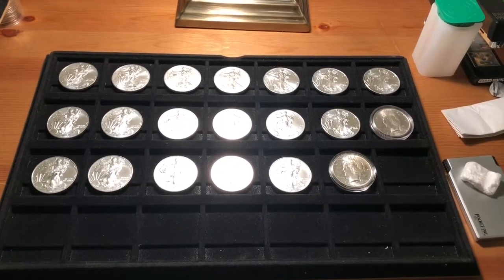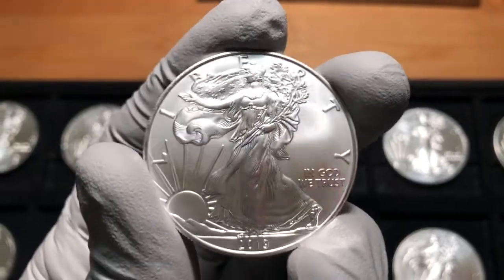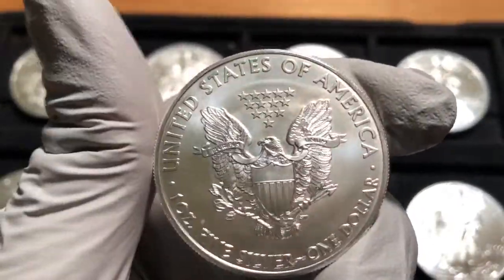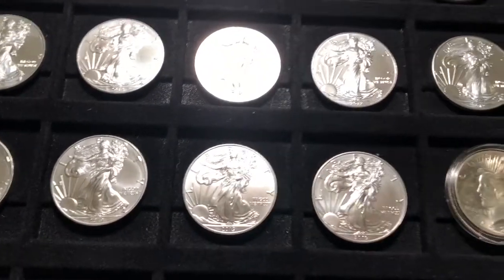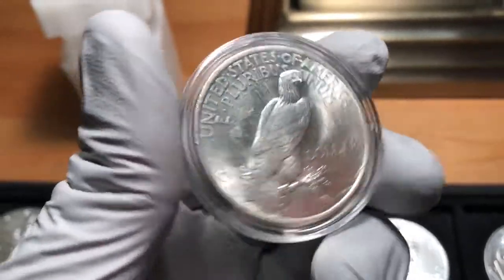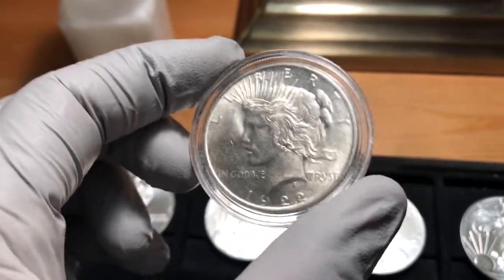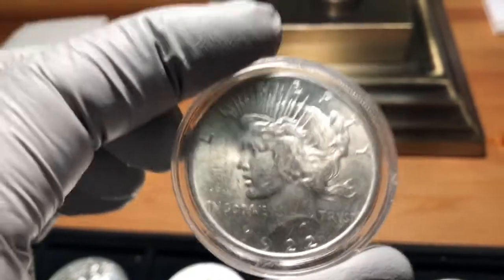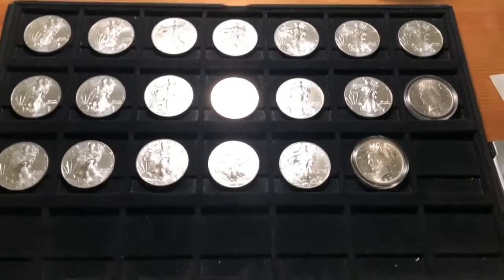Silver Unboxing: ASE's and my way of "stacking" 90% silver